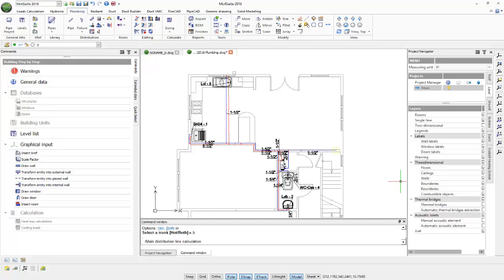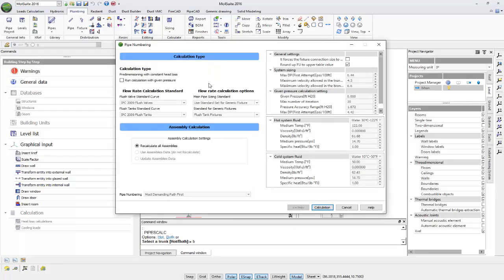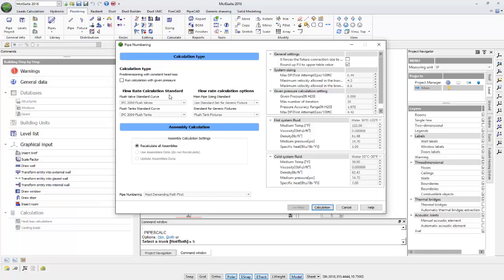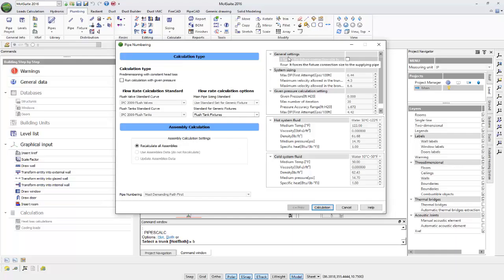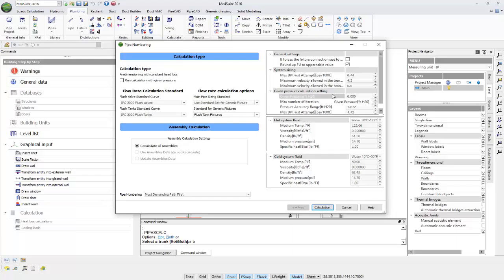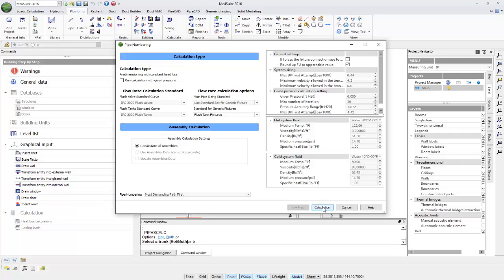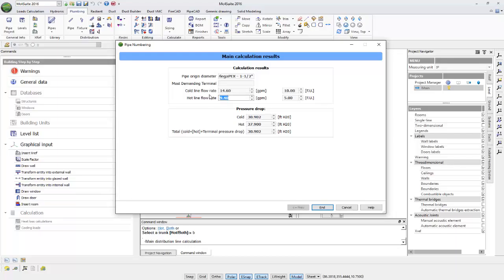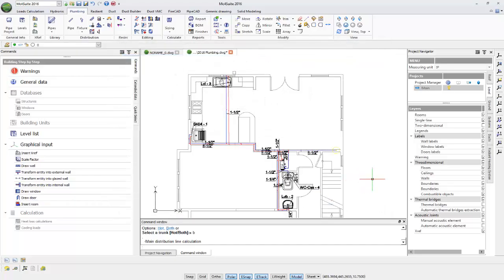HtCad - Sizing Calculations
Sizes the pipe downstream